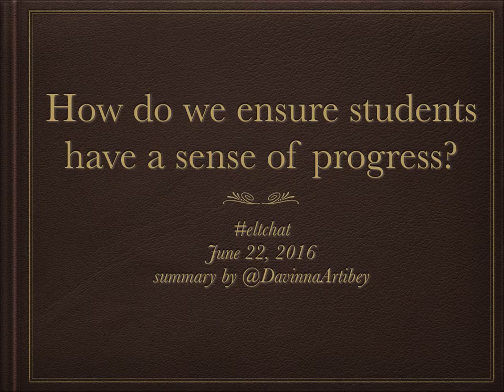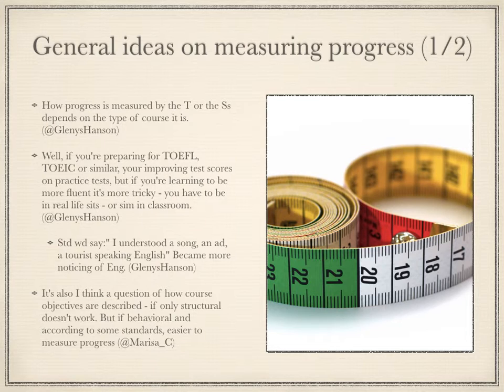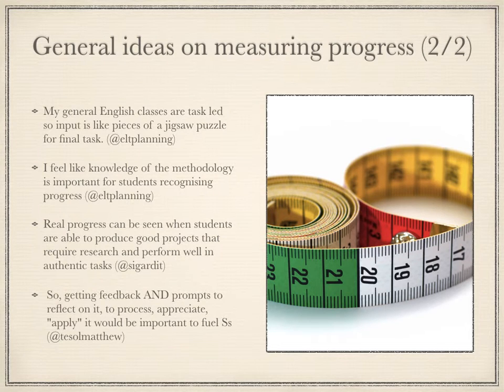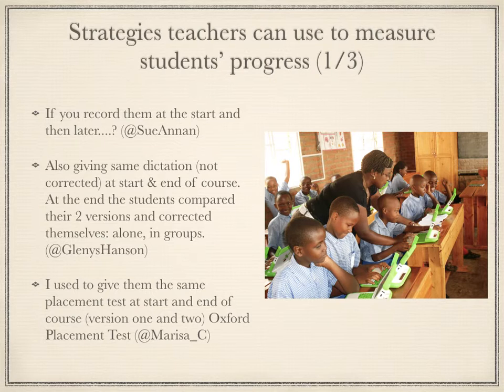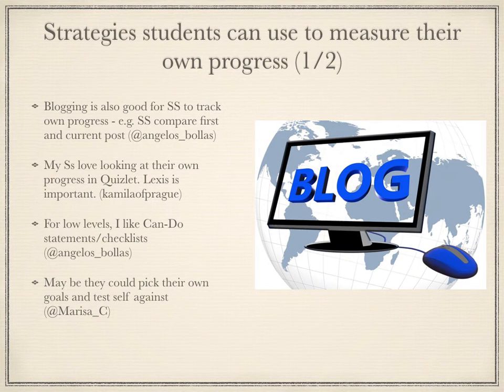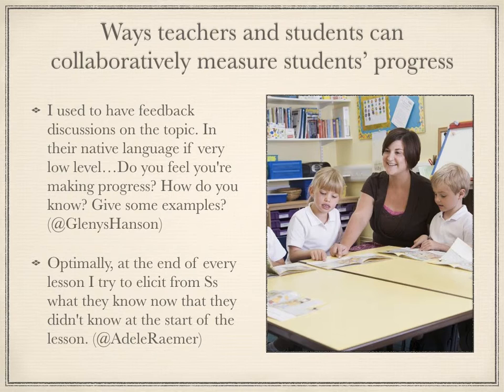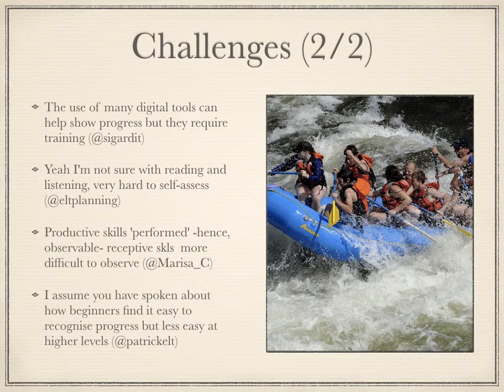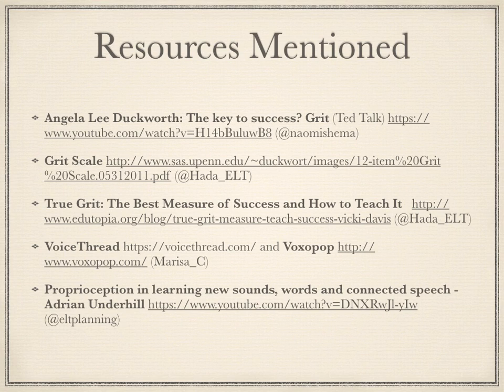How do we ensure students have a sense of progress? (eltchat 6/22/16 summary)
A summary of the eltchat from June 22, 2016 on ensuring ELT students have a sense of progress.

Resource links:
Angela Lee Duckworth: The key to success? Grit (Ted Talk) (@naomishema)

True Grit: The Best Measure of Success and How to Teach It (@Hada_ELT)

Proprioception in learning new sounds, words and connected speech - Adrian Underhill (@eltplanning)